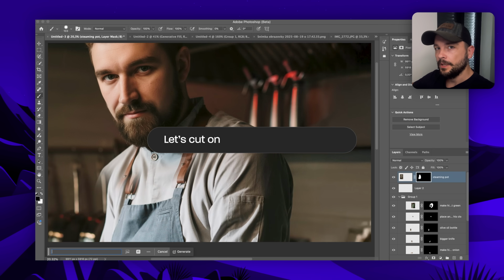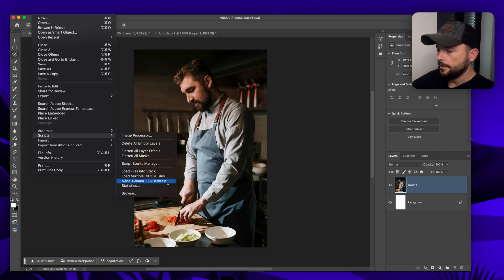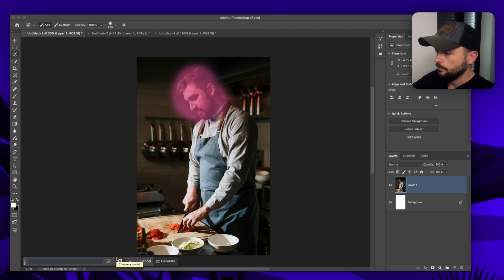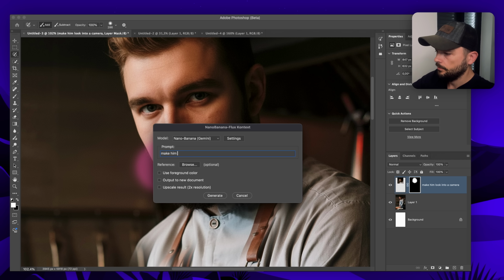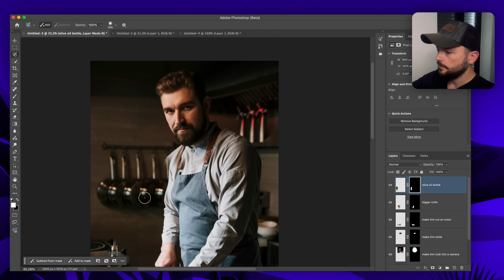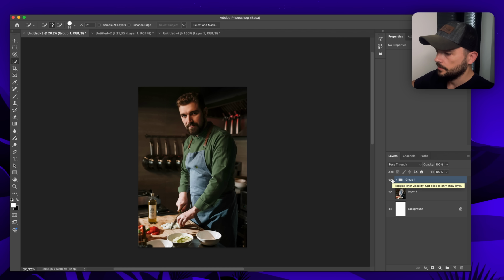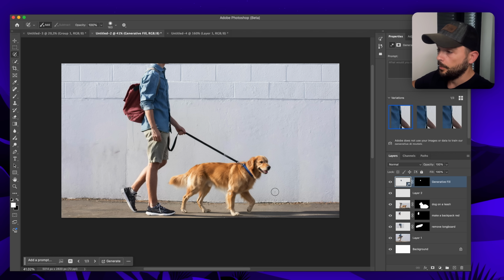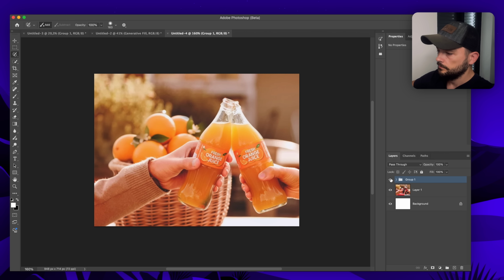How to use Nano Banana AI in Photoshop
Unlock the power of Google’s Nano Banana AI image model directly inside Photoshop! 🍌✨
In this step-by-step tutorial, I’ll show you how to set up the script, connect it with your Replicate API key, and start generating stunning edits without leaving Photoshop.

We’ll compare Nano Banana with Photoshop’s native Generative Fill, and you’ll see why this model is a game-changer: faster, more consistent, and way more accurate.

👉 What you’ll learn in this video:

How to install and run the Nano Banana script in Photoshop

Where to get your Replicate API key

Real examples: editing faces, adding objects, changing clothes, removing elements

Why Nano Banana outperforms Photoshop’s built-in AI tools

Perfect for designers, photo editors, and anyone looking to supercharge their creative workflow with AI.

💡 Pro tip: This workflow saves time, money, and gives you results Photoshop alone can’t match.